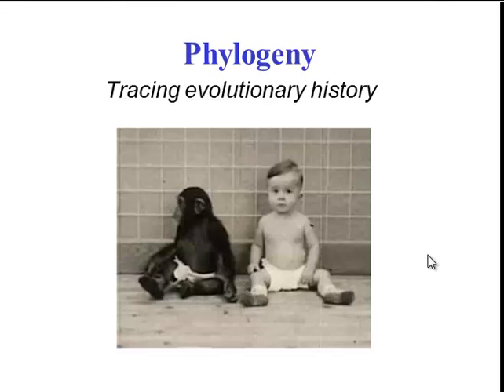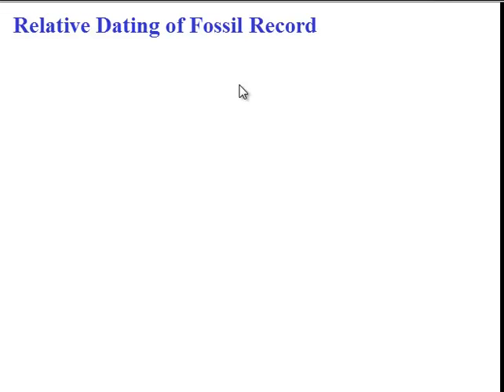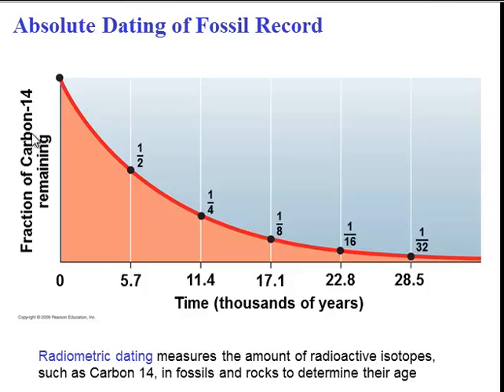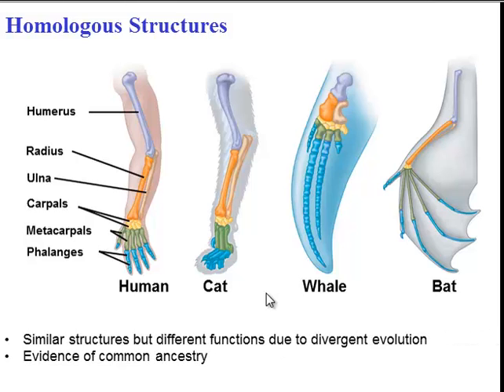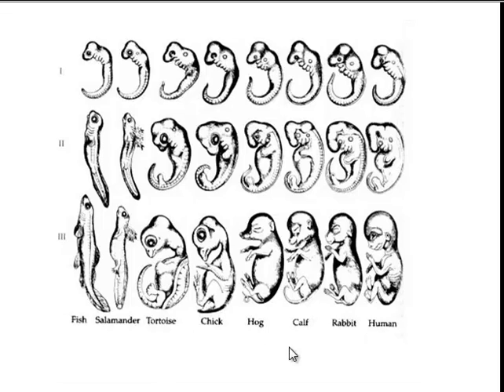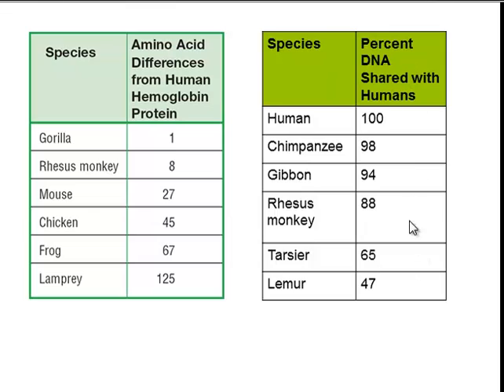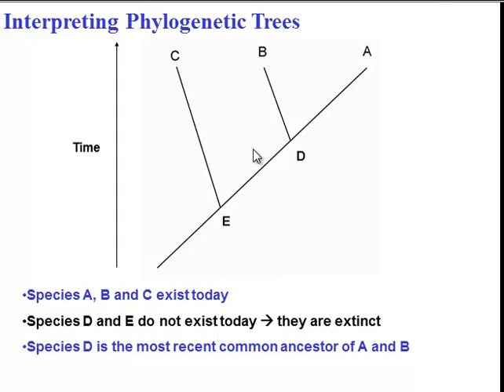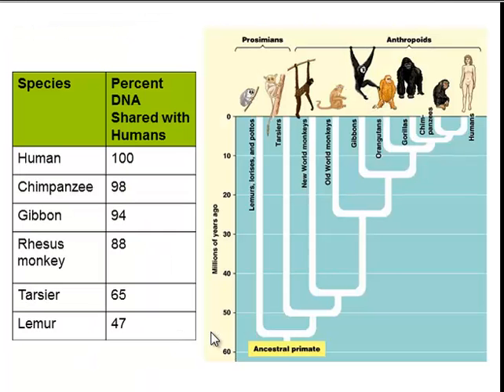Phylogeny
Evolutionary evidence and relationships